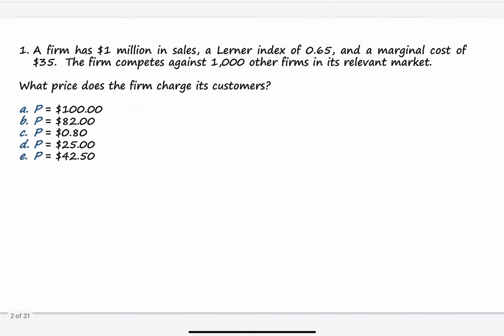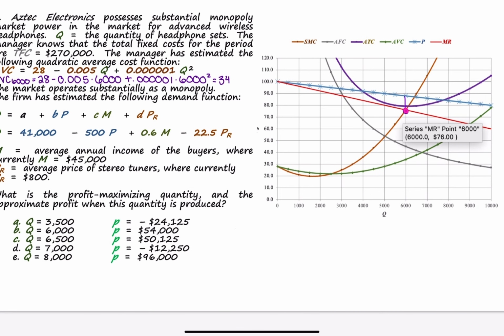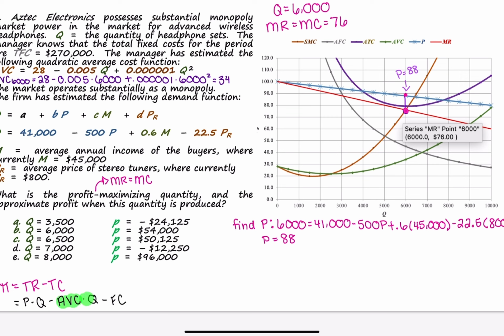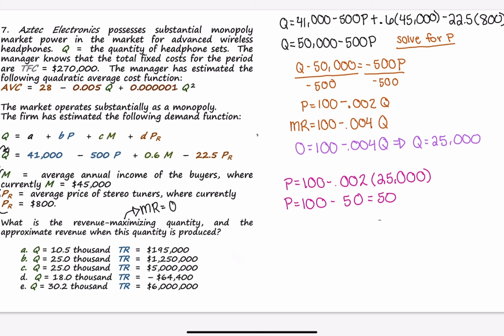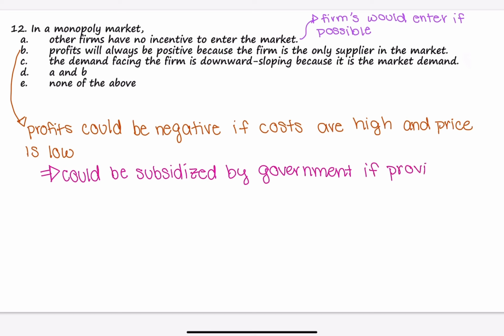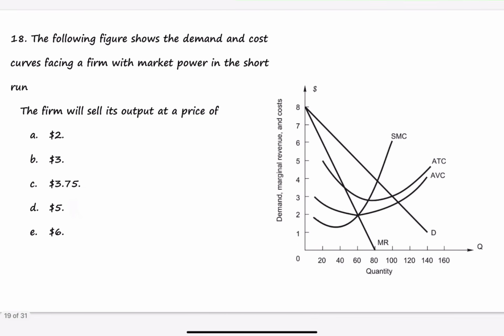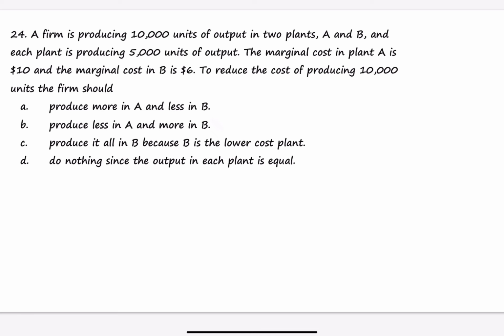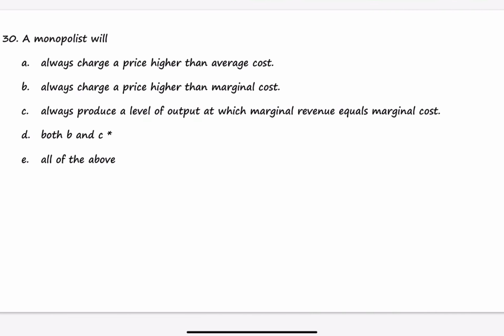Chapter 12 Complete